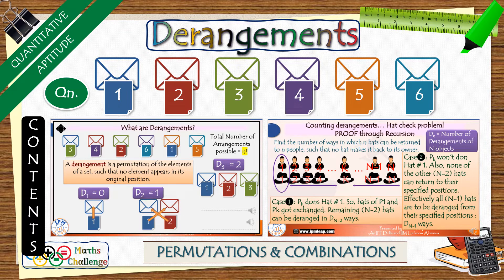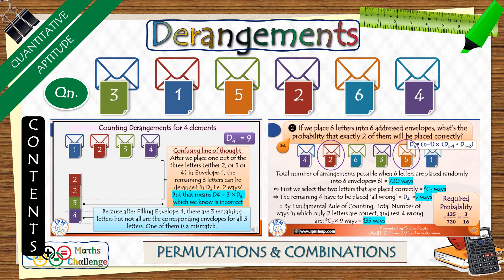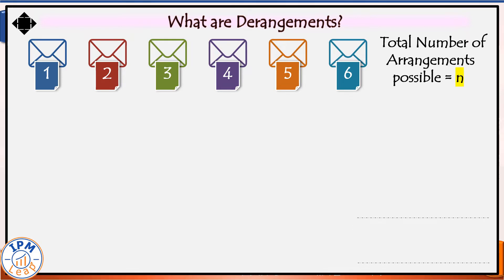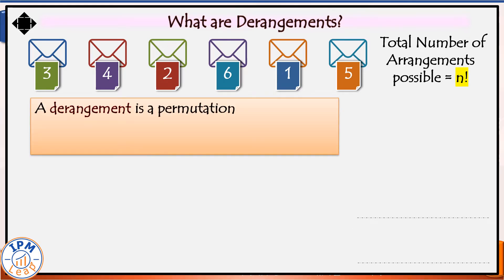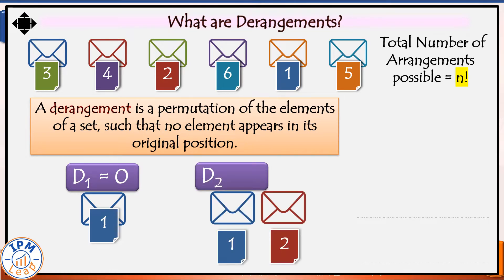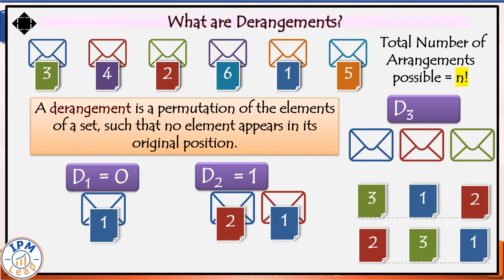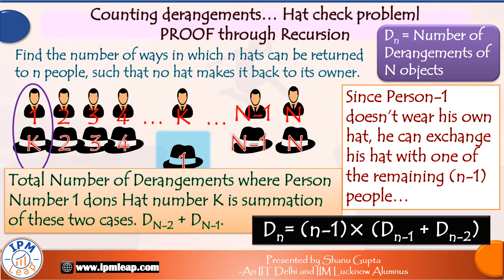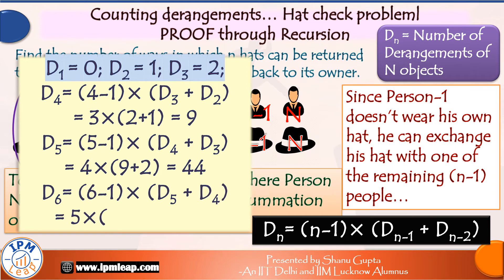Derangement | Formula Proof and Practice Questions (Permutations and Combinations)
Derangement or De-arrangement is an important concept in Permutations and Combinations.
This video lesson illustrates the concept and covers its proof through recursion using the classic-hat check scenario: Find the number of ways in which n hats can be returned to n people, such that no hat makes it back to its owner.

The following actual questions from previous papers have additionally been discussed to make the application of Derangement crystal clear. Drop in any comments/queries regarding this topic in the comments box below.
Question 1: A professor gave a test to 4 students – A, B, C, and D – and wants to let them grade each other's tests. How many ways could the professor hand the tests back to the students for grading, such that no student received their own test back?
Question 2: If we place 6 letters into 6 addressed envelopes, what’s the probability that exactly 2 of them will be placed correctly?